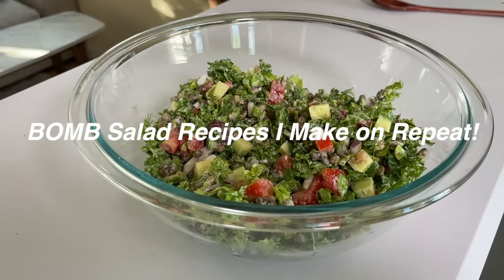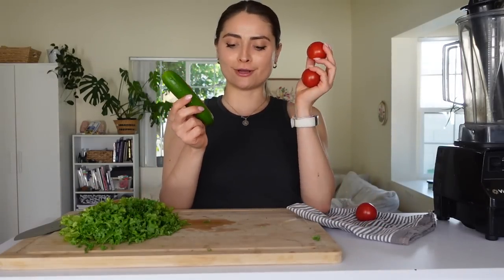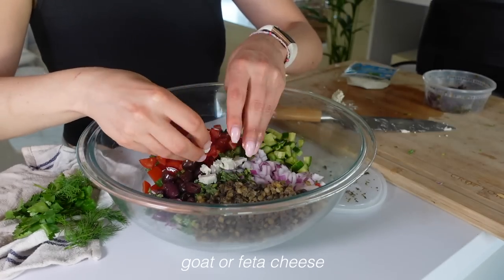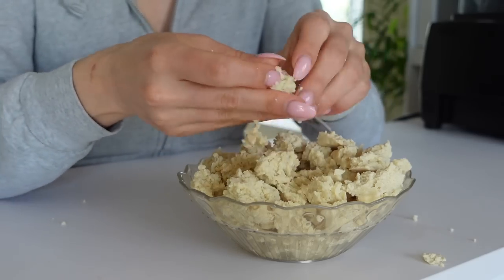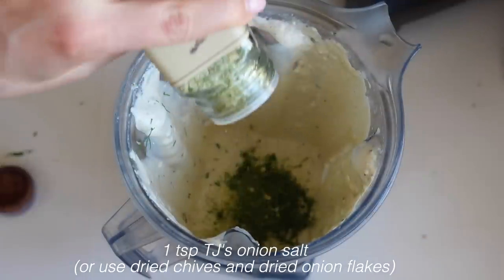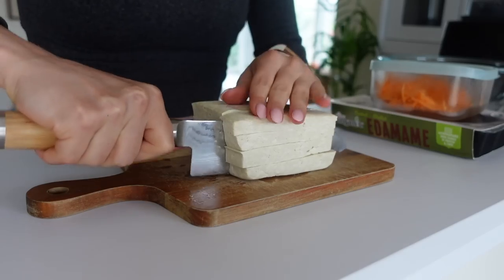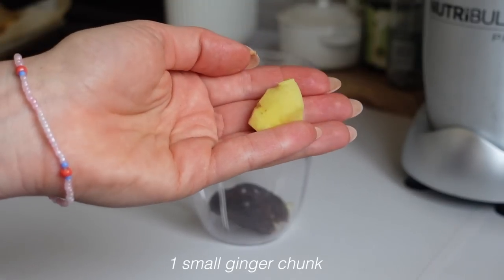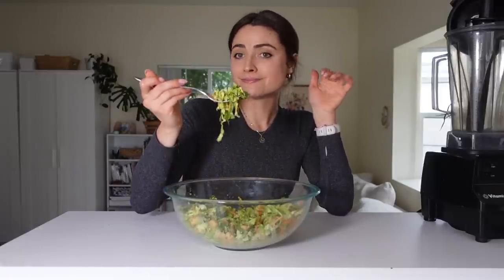AMAZING SALADS That You'll Actually Want to Eat! 3 Balanced Nourishing Salad Recipes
Today I'm making some of my favorite salads that taste amazing and are super nutrient dense, balanced and nourishing! Thanks for joining me for another video!

Nutribullet used
noble made bbq sauces
true made foods bbq sauce
big glass salad mixing bowl
knife I use

snap- chantyyp

Dairy free cashew ranch-
1/4 cup hemp seeds
3/4 cup cashews, both soaked in boiling water for 10 mins then drained
1 cup soy milk
1 garlic clove
3 tbsp white wine vinegar
1/2 tbsp liquid aminos or coconut aminos
2 dates
1 to 2 tbsp fresh dill or 2 tsp dried dill)
1 tsp garlic salt (or use dried chives and onion flakes)

Blend all ingredients from hemp seeds to dates for 1 min til smooth and creamy. Mix in the dill and onion salt in at the end so they dont get blended up.

Peanut ginger dressing-
3 tbsp peanut butter
1/4 cup water or a little more to get the consistency you want
2 pitted medjool dates
2 tbsp apple cider vinegar
1 clove garlic
1 inch piece of ginger peeled
1/2 tbsp liquid aminos or soy sauce
optional pinch of red pepper flakes to make it spicy